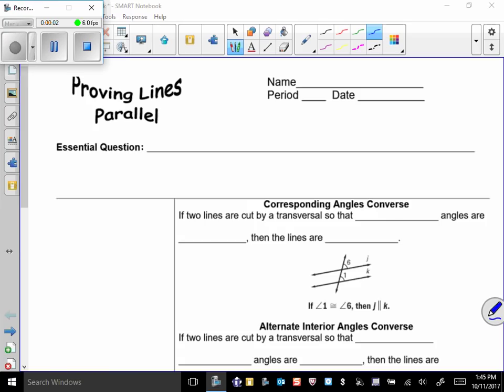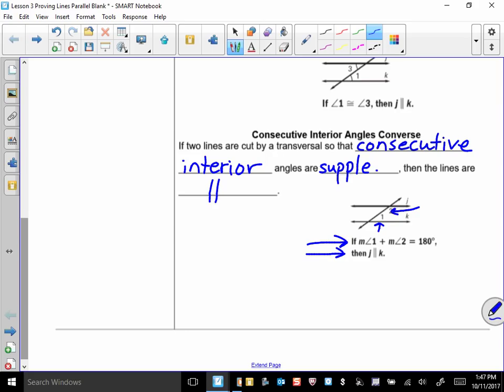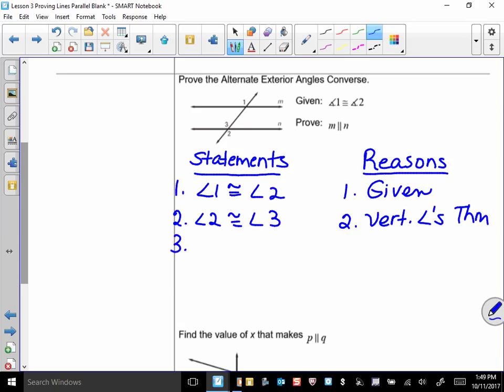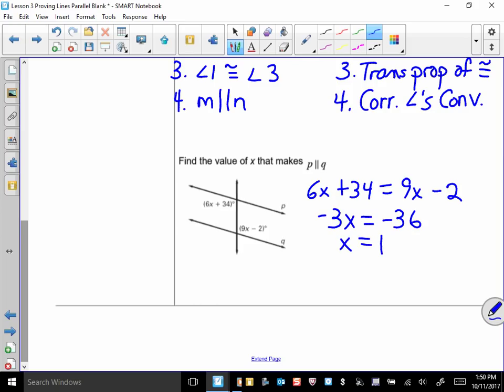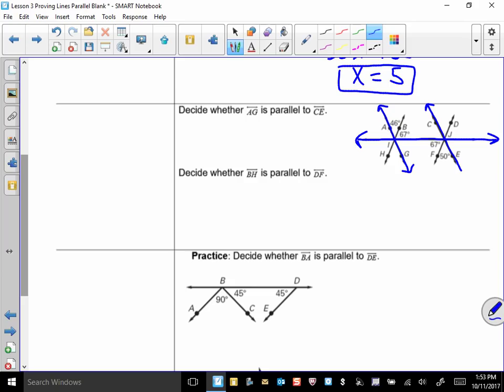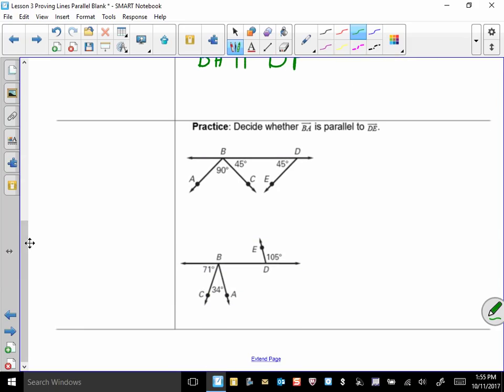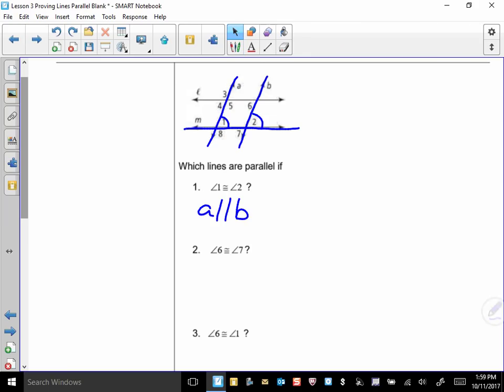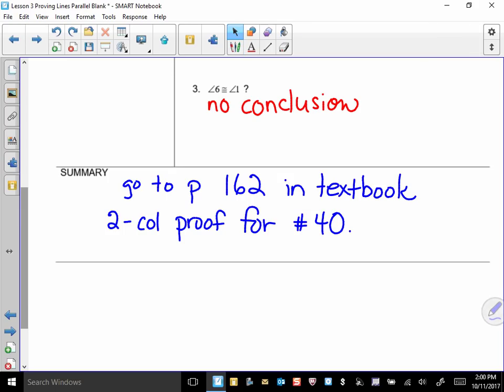Proving Lines Parallel 2017